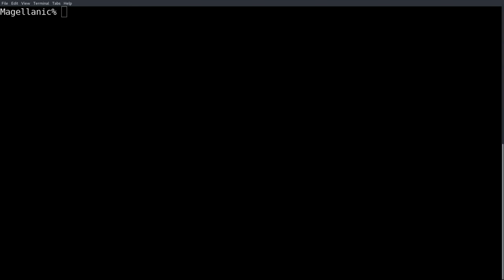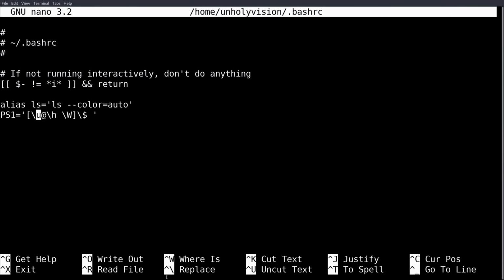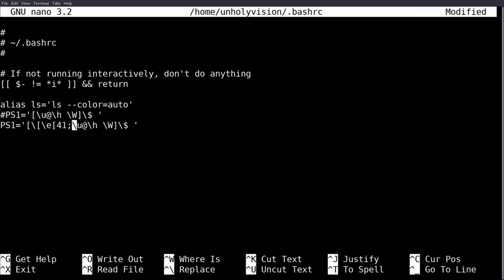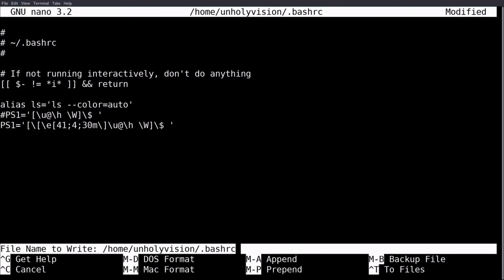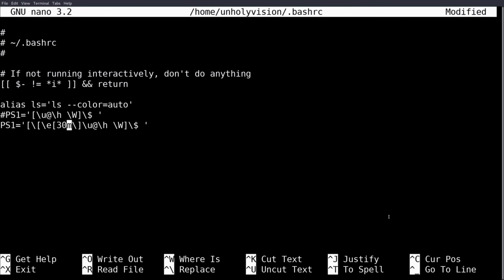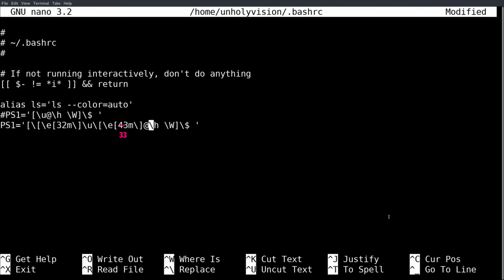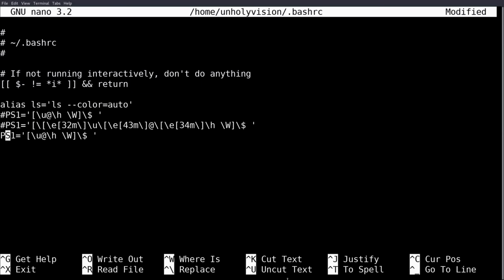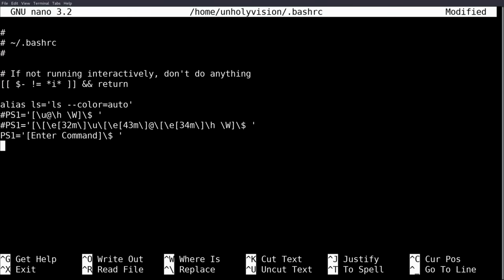How To Customize Linux Bash (Terminal)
A quick little guide on how to customize the looks of a terminal and the text color.

Text Format
Normal: 0
Bold: 1
Underlined: 4

Foreground Colors
Black: 30
Red: 31
Green: 32
Yellow: 33
Blue: 34
Purple: 35
Cyan: 36
White: 37

Background Colors
Black: 40
Red: 41
Green: 42
Yellow: 43
Blue: 44
Purple: 45
Cyan: 46
White: 47